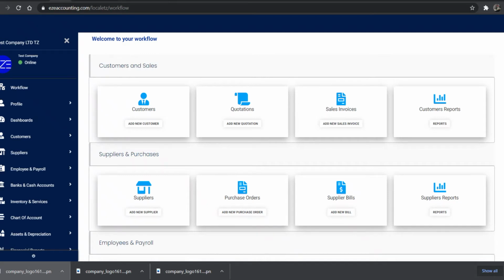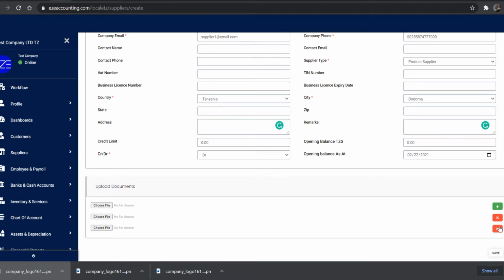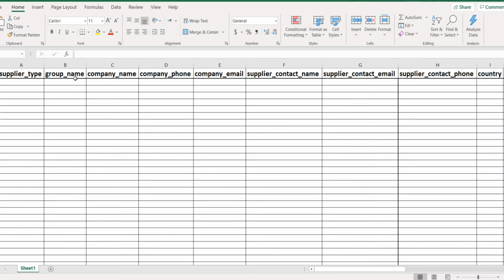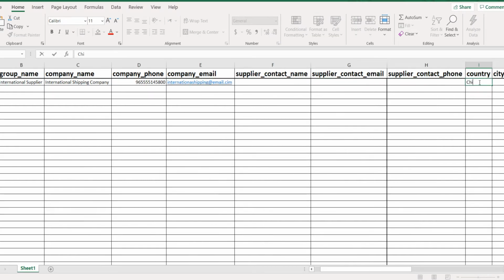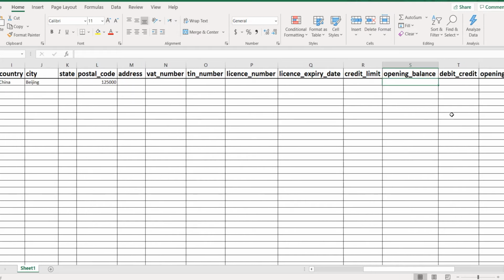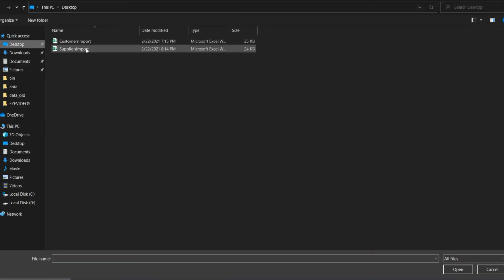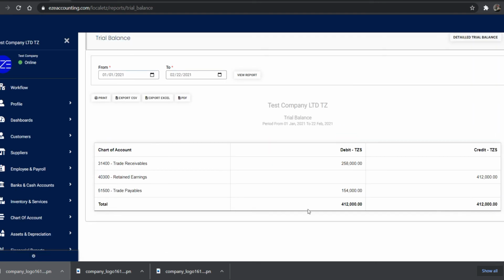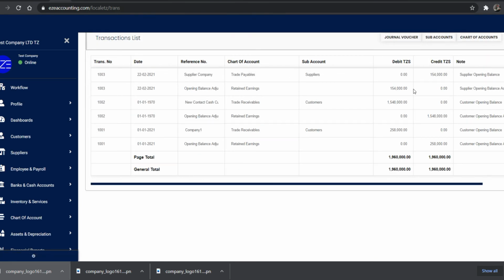Eze Accounting - Tutorial - Adding Suppliers